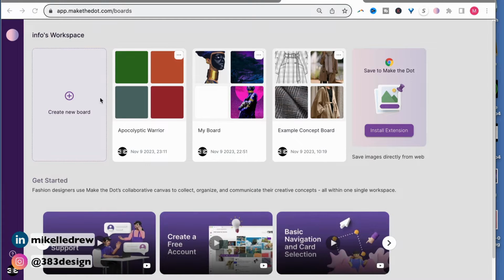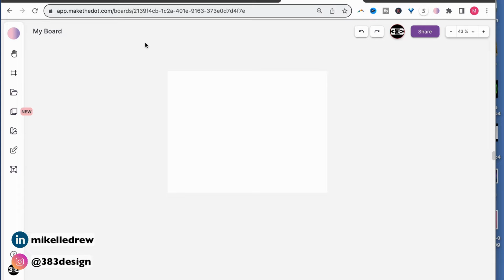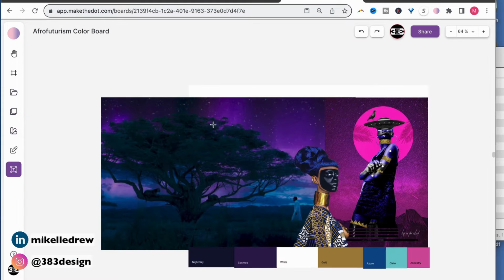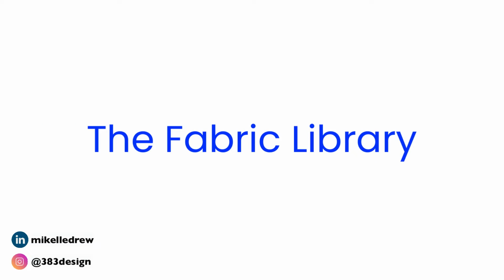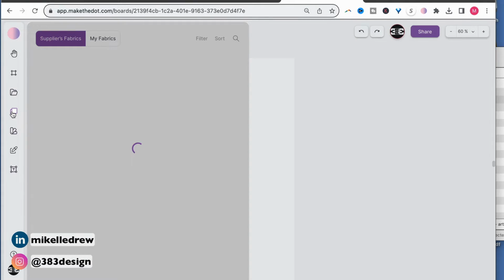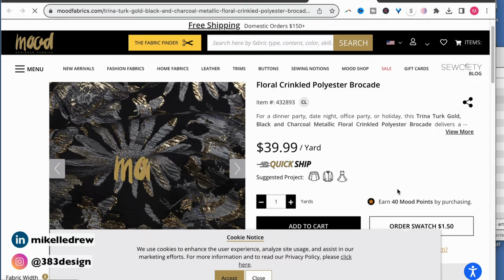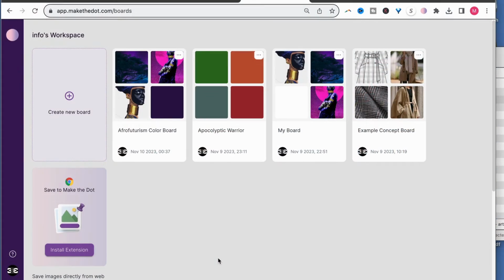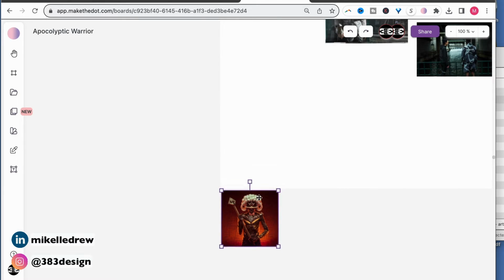Want PROFESSIONAL Fashion Mood Boards? Watch This Now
Use this mood board app to create your next concept board. Fashion creatives need to make fashion mood boards. Many creatives, in general, create mood boards. And this app will make it simple and easy for you to do so!